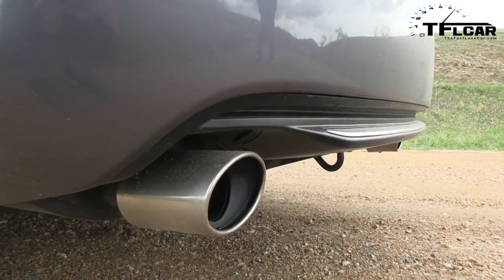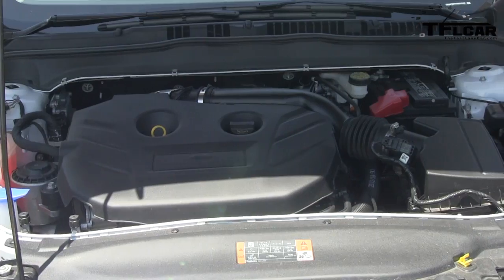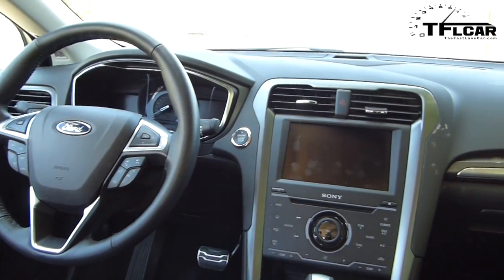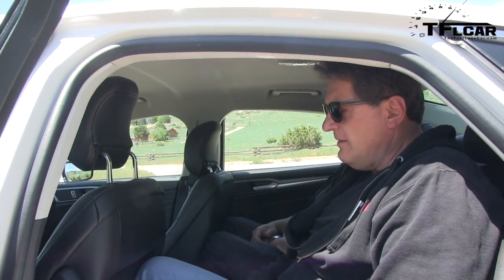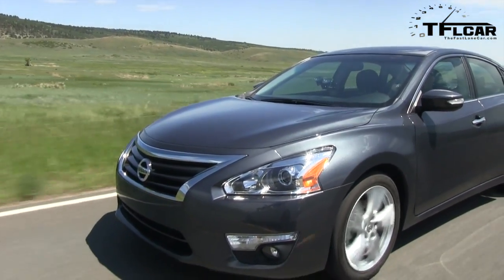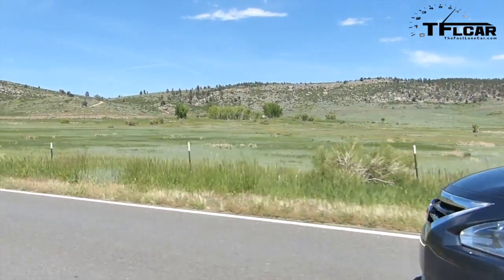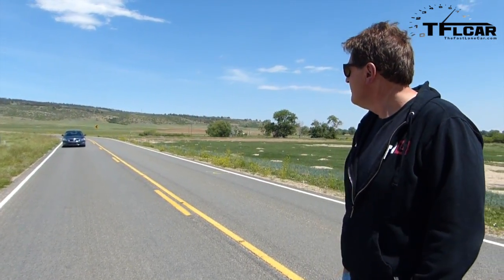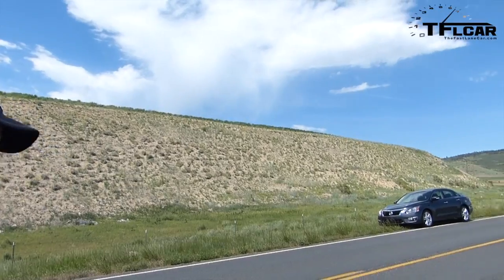2013 Ford Fusion vs Nissan Altima 0-60 MPH Mile High Matchup Review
) The new 2013 Ford Fusion and the new 2013 Nissan Altima directly compete for the same car buyer. They are both four door mid-sized family sedans that have gotten bigger for 2013. They both get the exact same EPA MPG but that is where the similarities end. The Fusion we tested has a turbo-charged ecoboost 4 cylinder engine mated to a traditional 6-speed transmission and all-wheel-drive. While the Nissan Altima gets a bigger 6-cylinder mated to a CVT transmission. In another fun and informative 0-60 MPH TFLcar review, we compare both cars to see not only which one is faster but which one it the better buy.